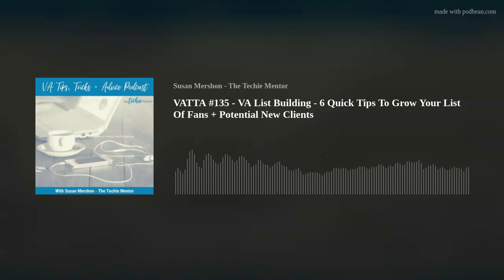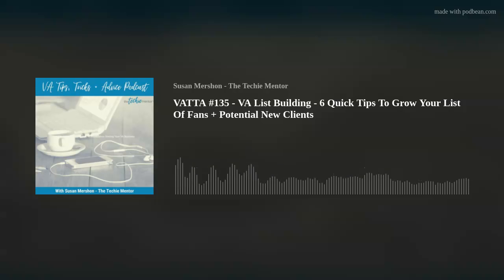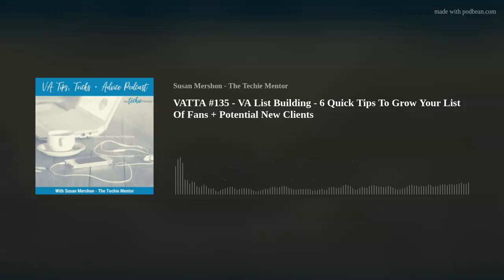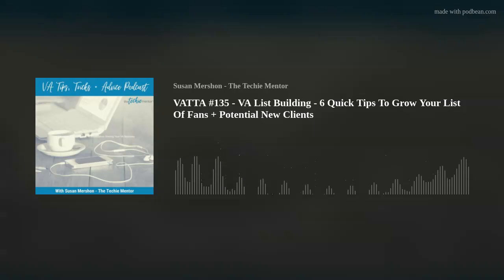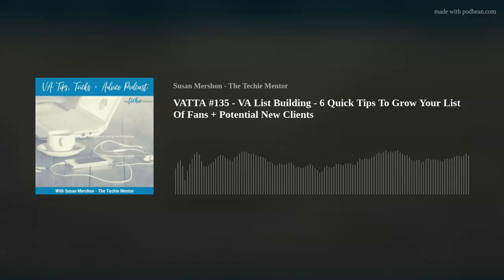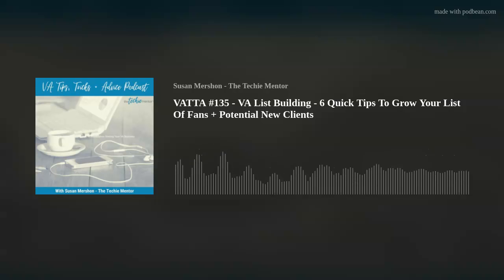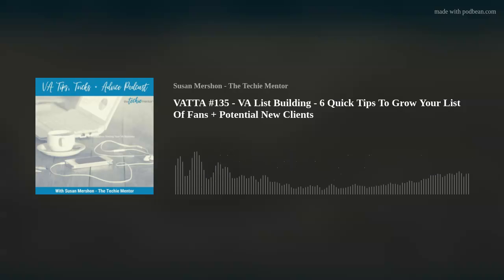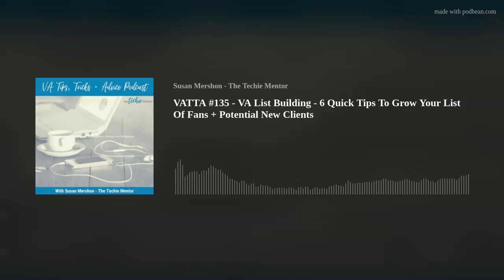VATTA #135 - VA List Building - 6 Quick Tips To Grow Your List Of Fans + Potential New Clients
In this week's episode of VA Tips, Tricks + Advice, I'm sharing why it's important to build a list for your Virtual Assistant business along with some quick tips on how to get started.
I hope you'll listen and share any thoughts!
You'll find it on all the popular platforms including Apple, Spotify, Google + iHeartRadio and more.